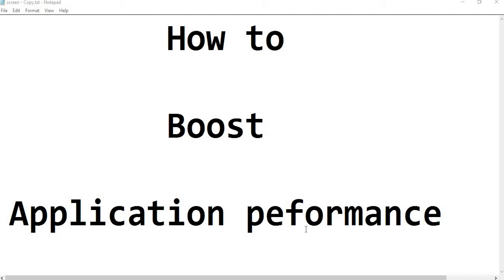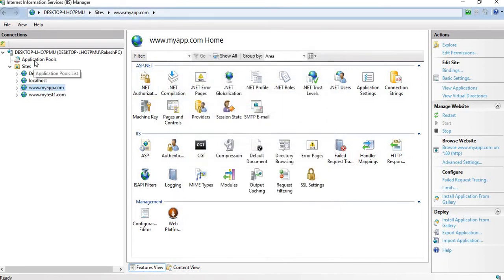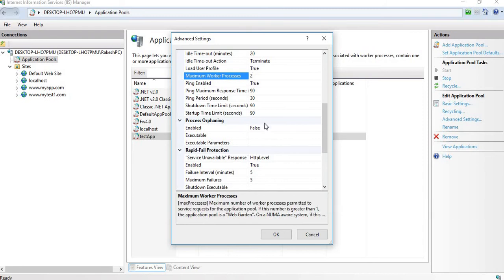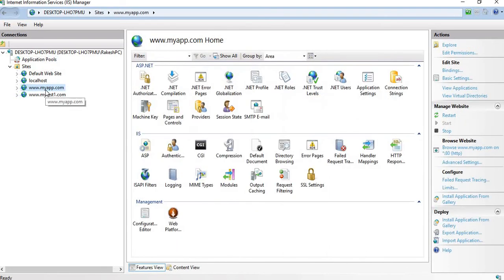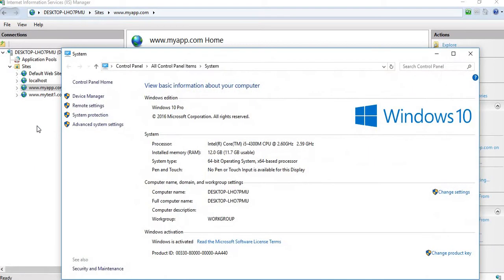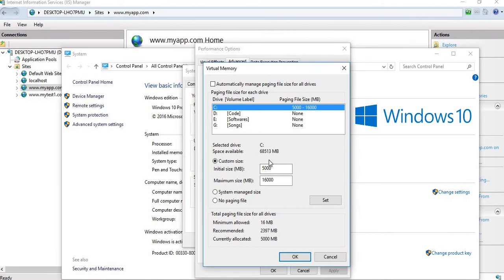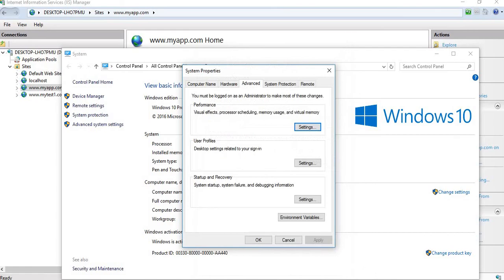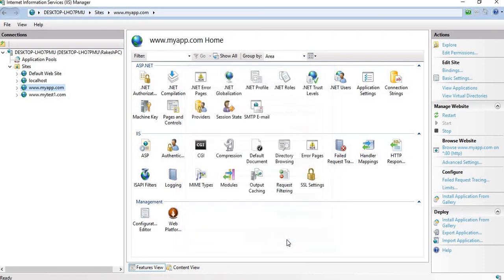How to Improve Web Application Performance Instantly ?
In this video  I have discussed some techniques by which you can make the  good use of your hardware resources  & can increase the performance of your web application.